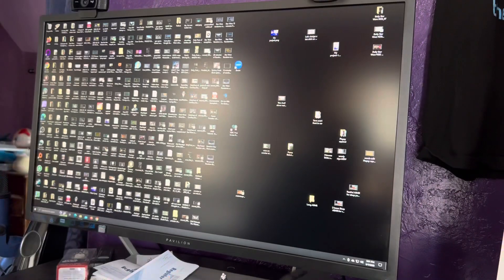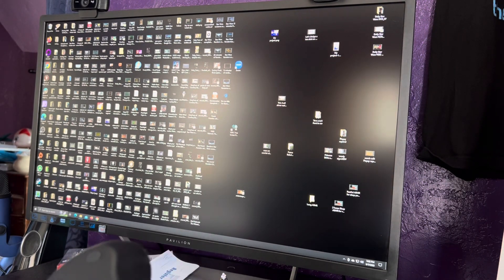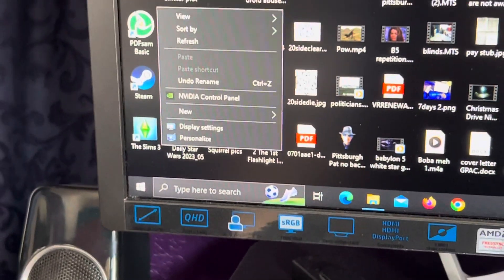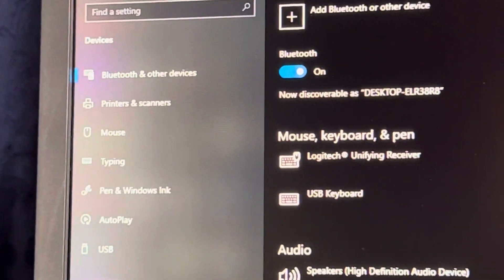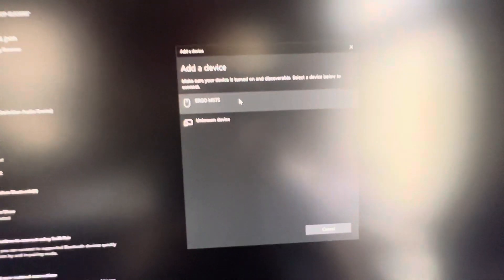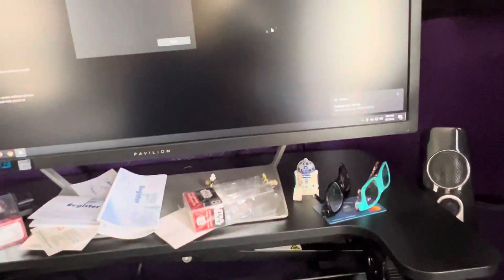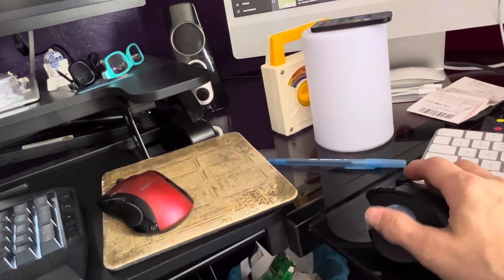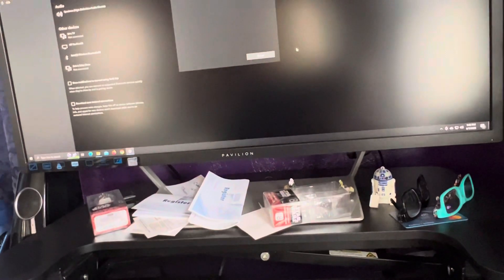How to connect Logitech M575 Wireless Trackball 🖲️ Bluetooth Windows Desktop 🖥️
Logitech Ergo M575 Wireless Trackball Mouse - Easy Thumb Control, Precision and Smooth Tracking, Ergonomic Comfort Design, for Windows, PC and Mac with Bluetooth and USB Capabilities (Black)

This trackball is perfect for anyone looking for a smooth and responsive cursor control device. We give you a quick run-through of the features and some tips for using the trackball in your everyday life.
In this unboxing video, we'll take a look at the Logitech M575 Wireless Trackball. This trackball is designed for Windows 10, 8, 8.1 and 10, and it has a sleek, modern design.If you're looking for a trackball that's stylish and versatile, the Logitech M575 Wireless Trackball is a great option! We'll take a look at all the features of this trackball, and give you a unboxing video so you can see it in action. It's sure to be a hit with any computer user!Did you just buy a new Logitech M575 Wireless Trackball? Well, we have the unboxing video for you! In this video, we take a look at all of the features of the trackball, and give you our thoughts on the overall product.If you're looking for a trackball that's both comfortable and functional, then the Logitech M575 Wireless Trackball is the perfect choice for you! Logitech Ergo M575 Wireless Trackball Mouse - Easy Thumb Control, Precision and Smooth Tracking, Ergonomic Comfort Design, for Windows, PC and Mac with Bluetooth and USB Capabilities (Black)